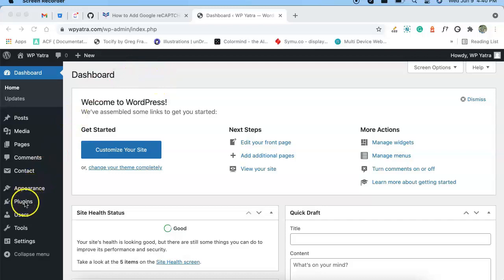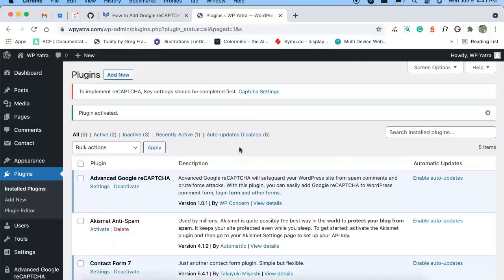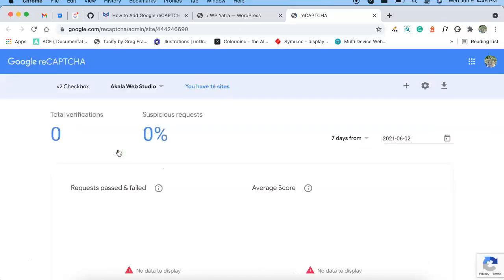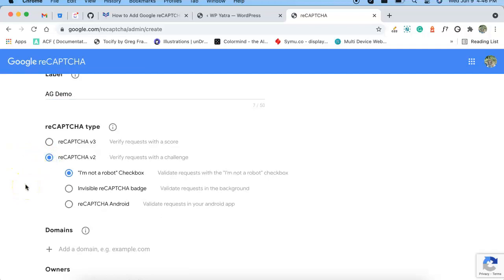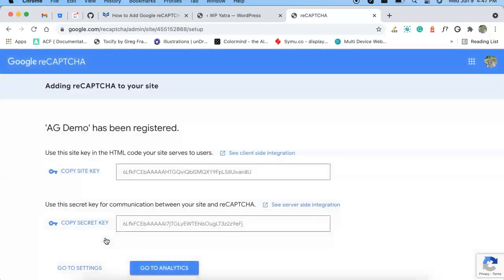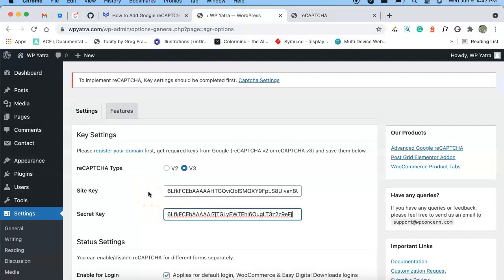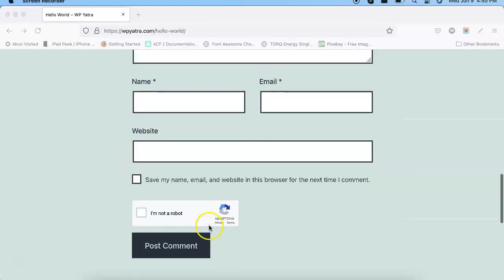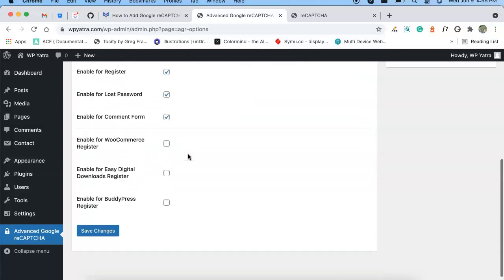How to Add Google reCAPTCHA to WordPress Forms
This video demonstrates step by step guide to add Google reCAPTCHA to WordPress forms. You will be able to protect WordPress comment form, login form, registration form and other forms like WooCommerce, BuddyPress and Easy Digital Download forms after watching this video.

We frequently get support questions like How to add Google reCAPTCHA to WordPress form? How to protect my WordPress from unwanted registration login attempts? Is it possible to add Google reCAPTCHA to my WooCommerce registration and login form? And so on...

So we have tried our best to cover all these questions in this video.